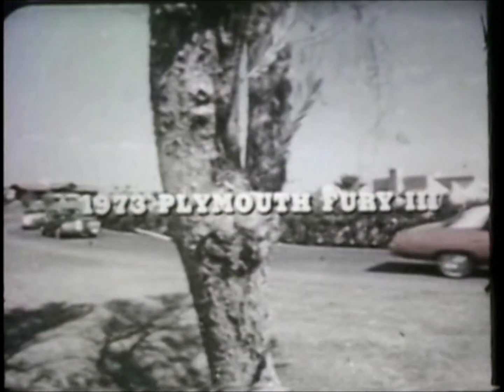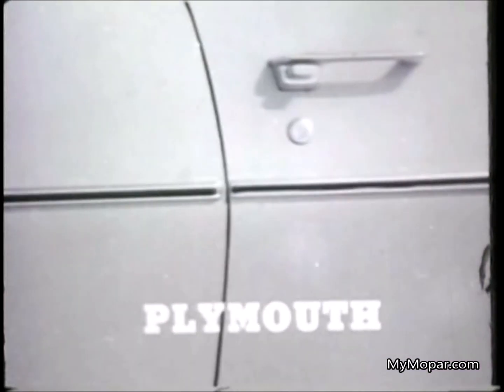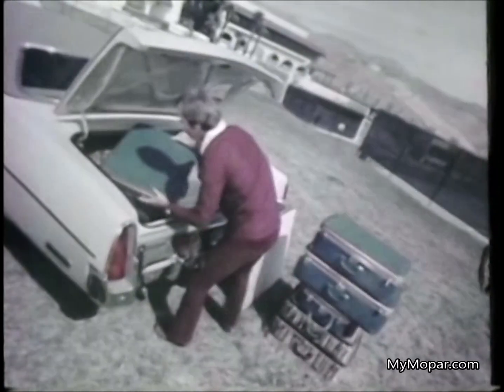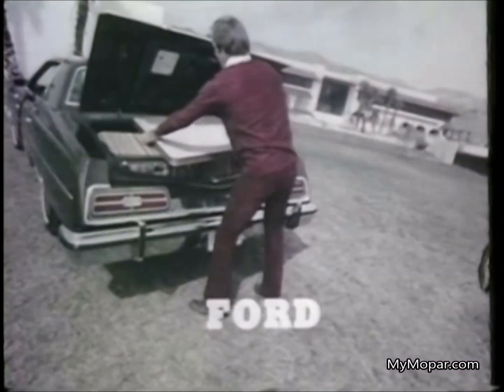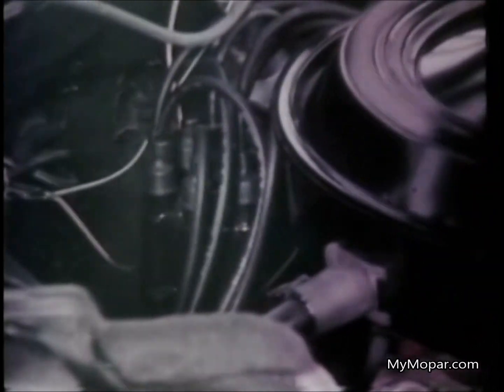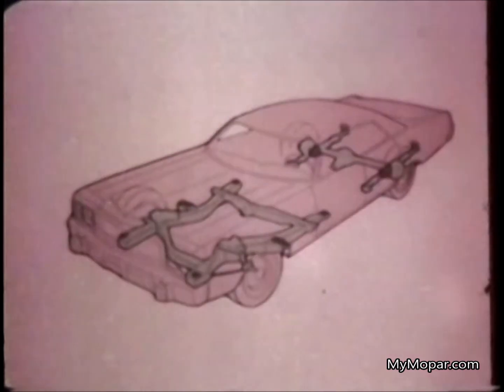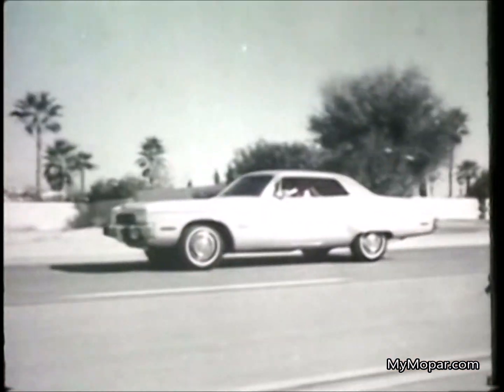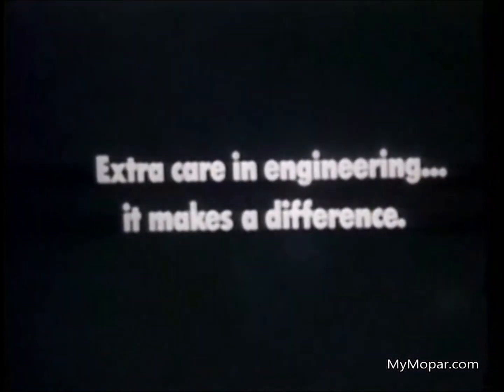1973 Plymouth Fury vs Chevrolet Impala and Ford Galaxie 500 Dealer Promo Film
1973 Plymouth Fury vs Chevrolet Impala and Ford Galaxie 500 Delaer Promo Film

MyMopar.com